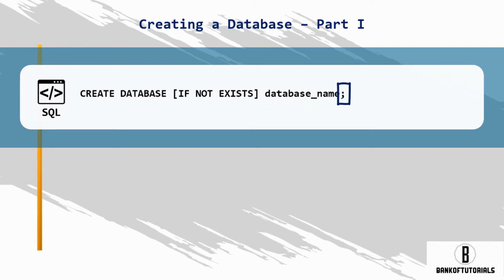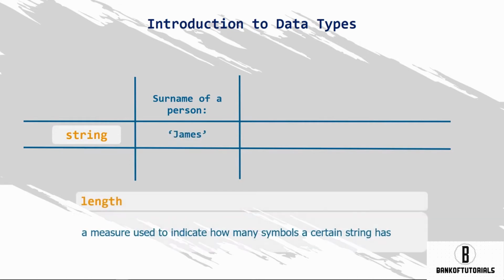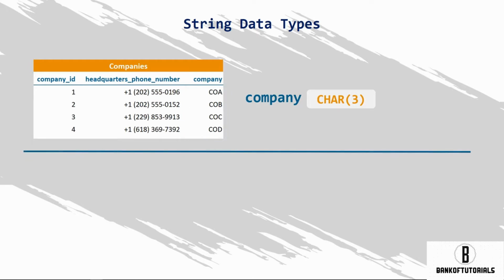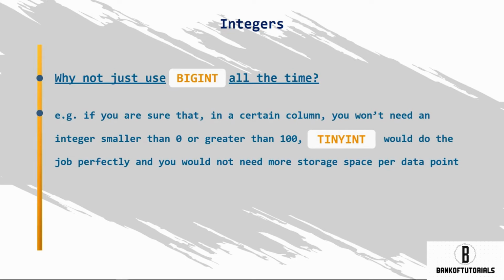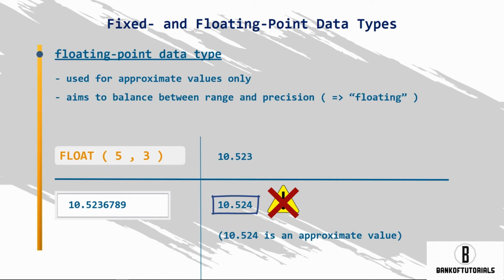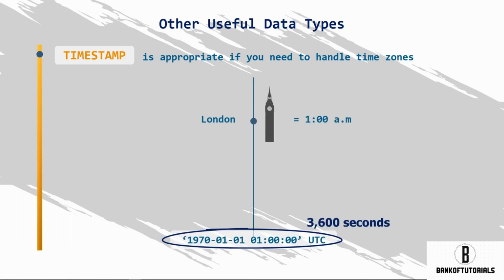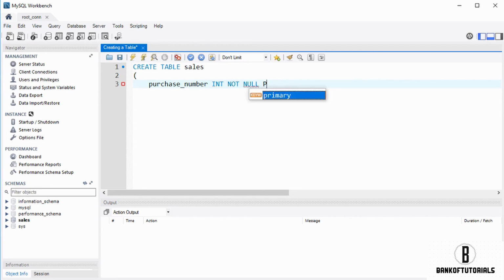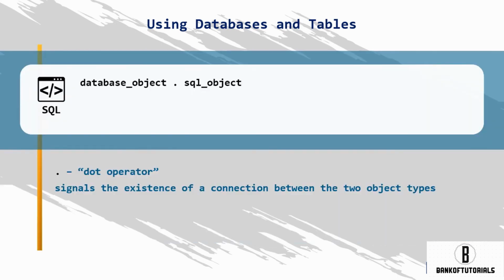First steps in SQL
This video will be your first steps with SQL,
it covers : -How to create a database.
                  -The different data types.
                  -How to create a Table and how to drop it using the DROP                      statement

good learning for y"all.